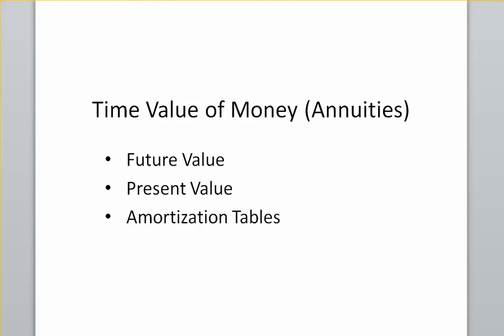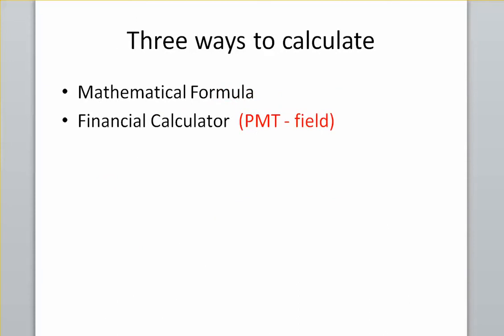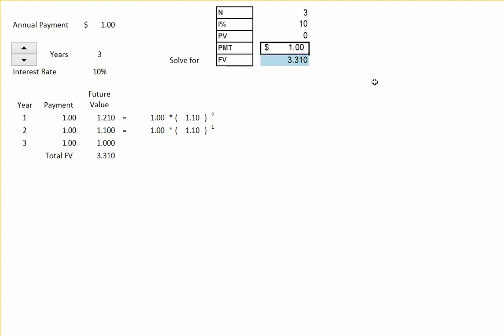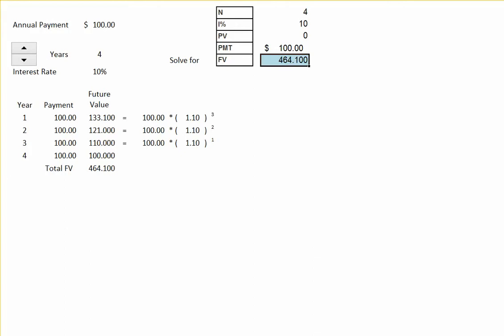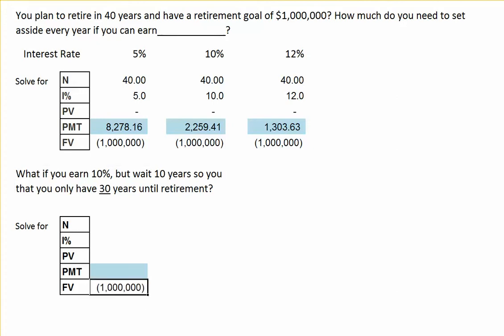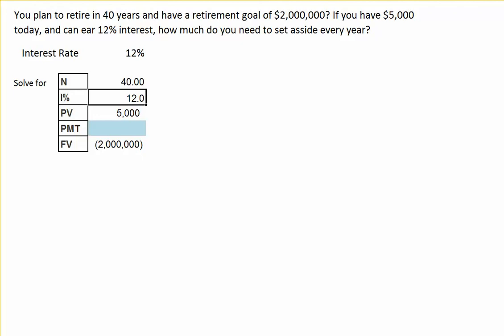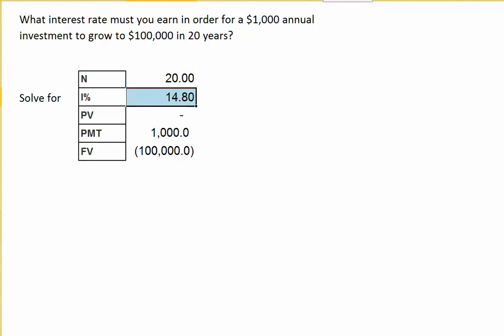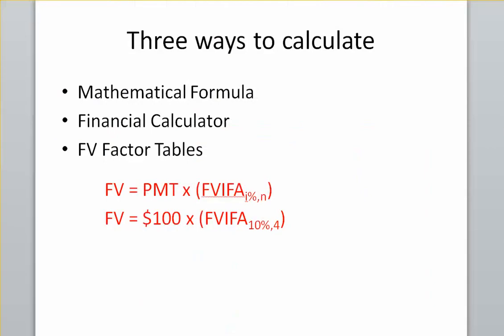Future Value of an Annuity